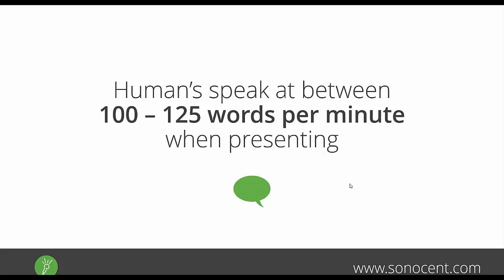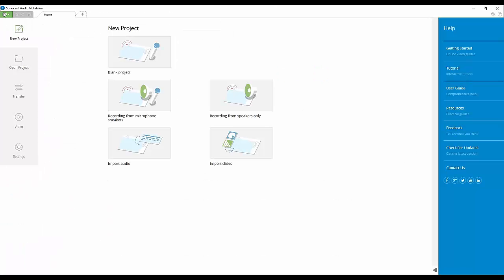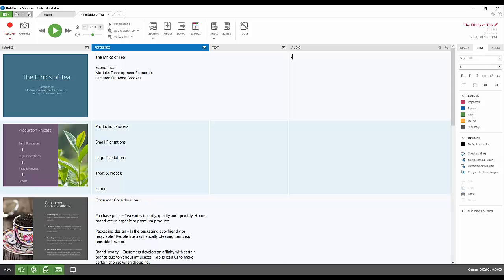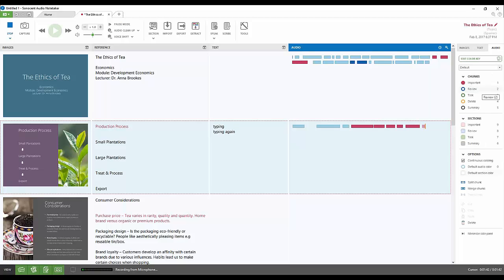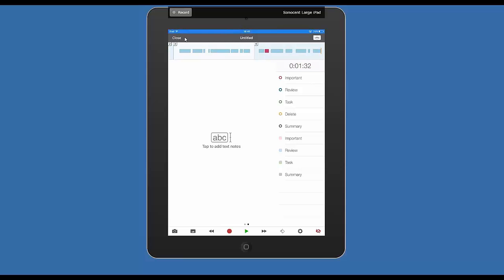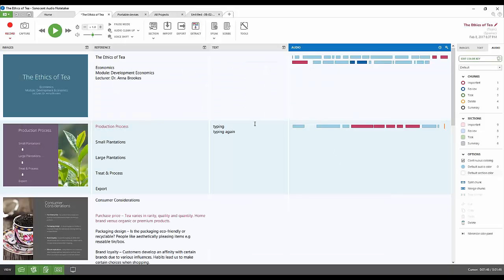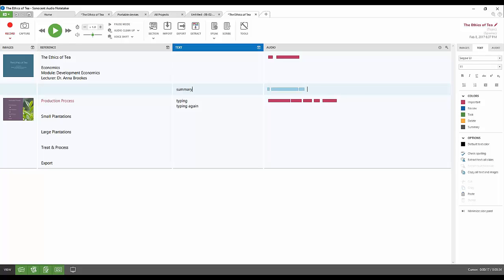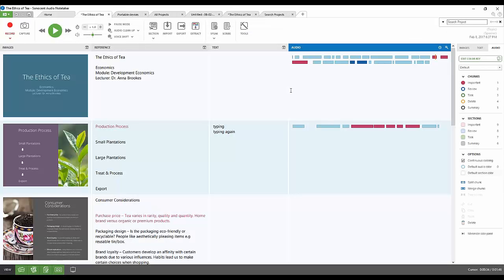Sonocent 101 How to Video: Our Proven Formula to Fantastic Notes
An opportunity for students and end users to review the practical steps that enable independent notetaking. Topics include:

Why is note-taking hard?
- Speed of note-taking needed to capture a lecture fully
- Why students currently miss 30 - 89% of a normal lecture

What to do about it?
- Introduction to desktop tools and settings
- Introduction to our mobile app tools and settings
- CAPTURE (How to record)
- ANNOTATE (How to make your notes meaningful to use)
- REVIEW (What to do with your finished recording?)
- ENGAGE (How can this help me study better?)